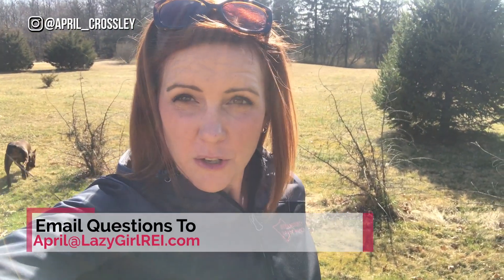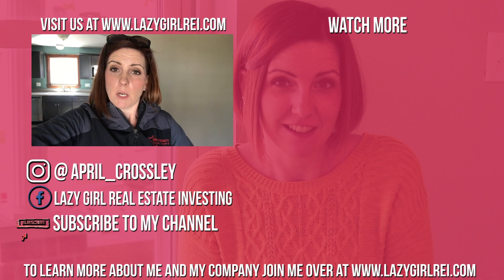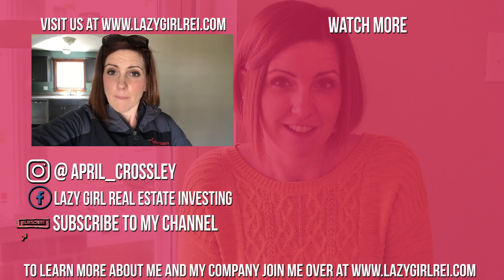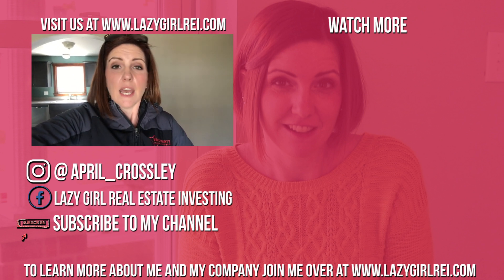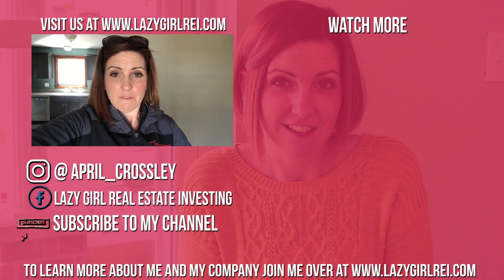Busted Septic Cat Pee Property (This Flip I hated) Walk Through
So here's the follow up video to a Deal or Dud video that I posted a few weeks ago explaining why I hate this flip. Although I think we did a great job I'm so happy that this project is over!

❓ Ask Me a Question for my Upcoming Youtube Series ❓

🏠 MUST WATCH VIDEOS FOR INVESTORS  🏠

Key Takeaways:

00:00 Intro
00:35 House Tour
03:05 Living Area
04:38 Upstairs